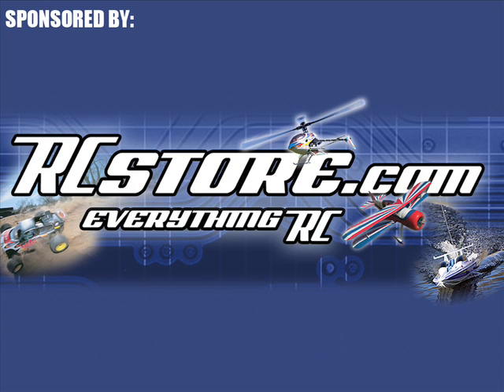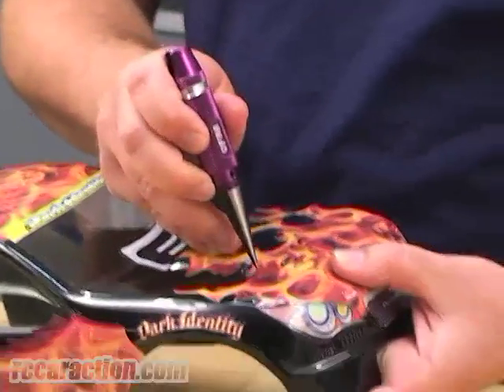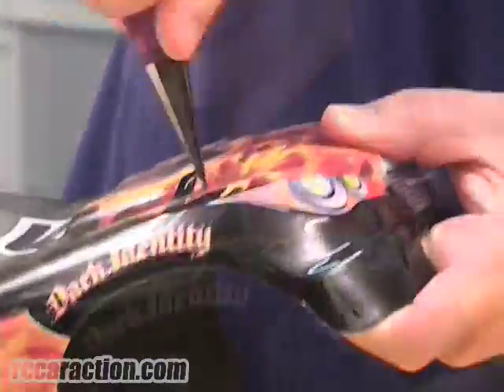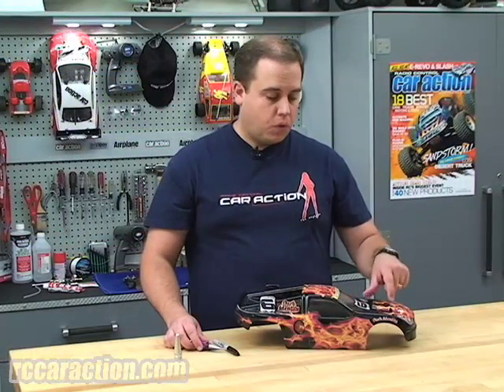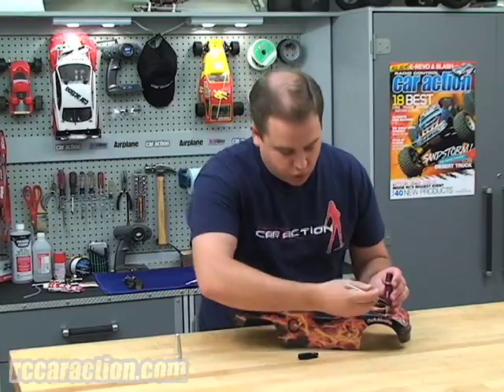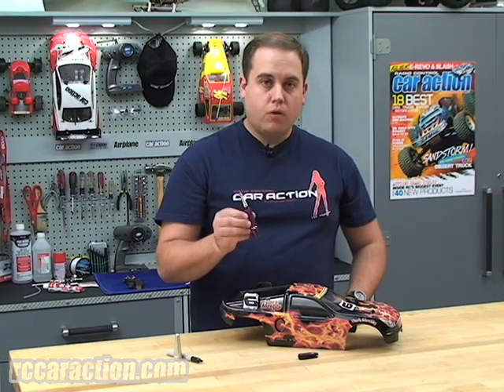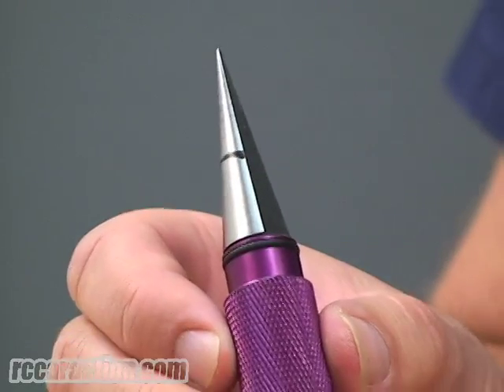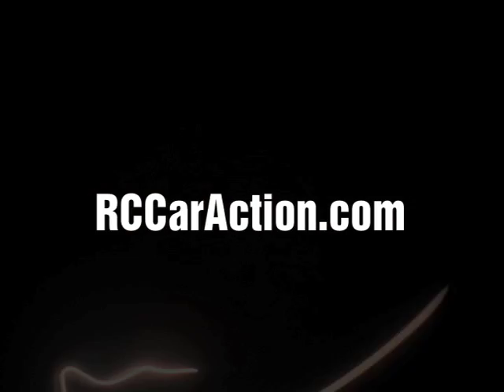How To Cut Body Post Holes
RC Car Action Magazine Editor Paul Onorato shows how to properly make equally sized body post holes.